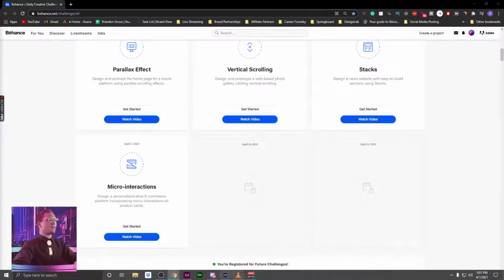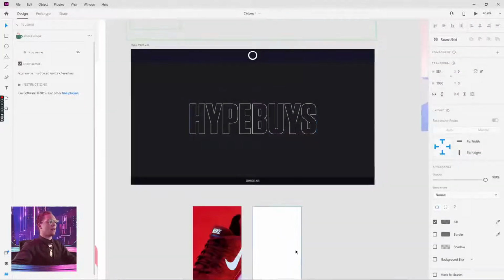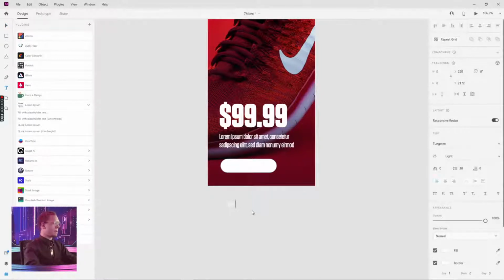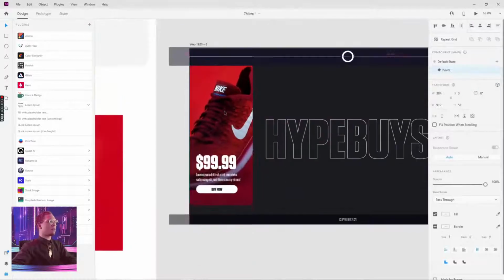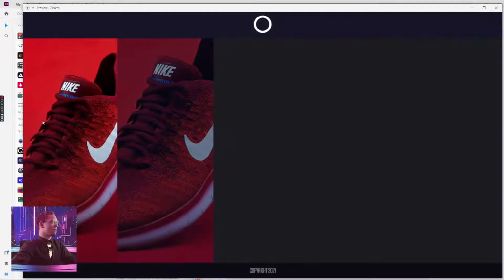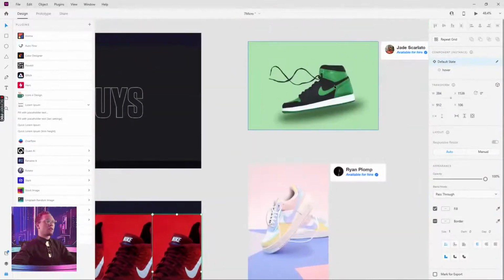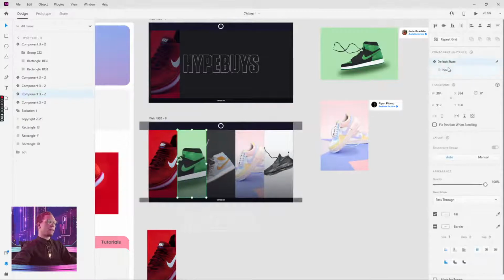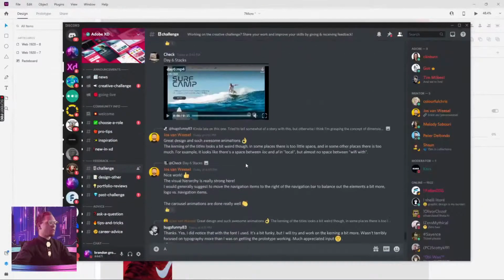Creative Encore: XD Daily Creative Challenge - Micro Interactions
Tune in to Adobe Live for a Creative Encore of the Xd Daily Creative Challenge, hosted by Brandon Groce! Complete 9 challenges by Friday, April 23rd and you’ll be on your way to sharpening your skills.

CHALLENGE: Design a personalized shoe E-commerce platform incorporating micro-interactions on product cards.